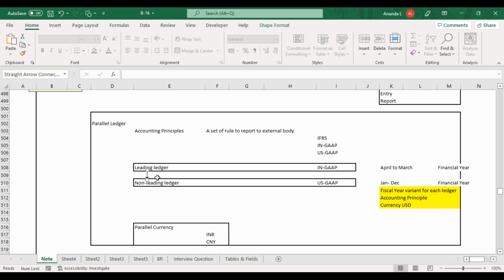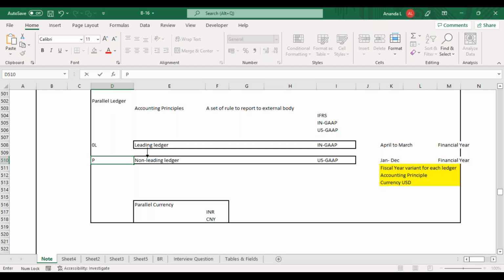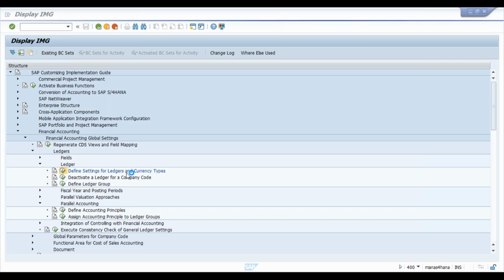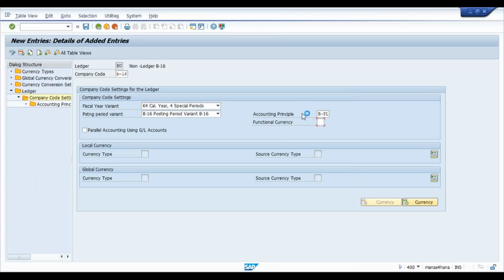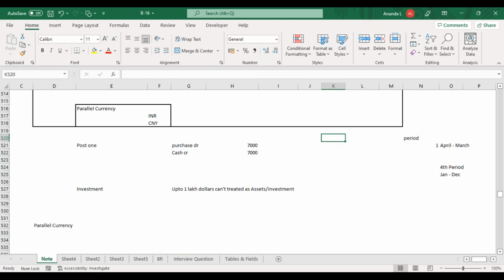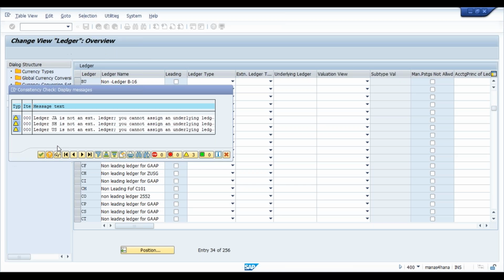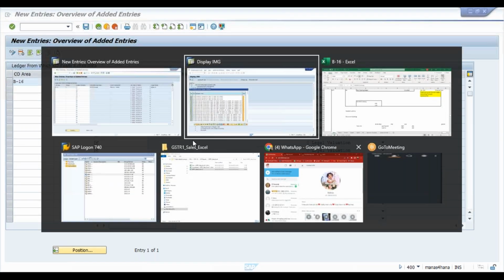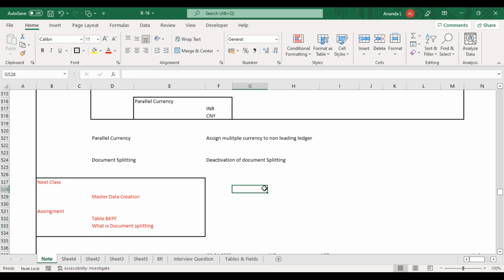11 30 04 2022 Leading & Non Leading and Parallel Curr